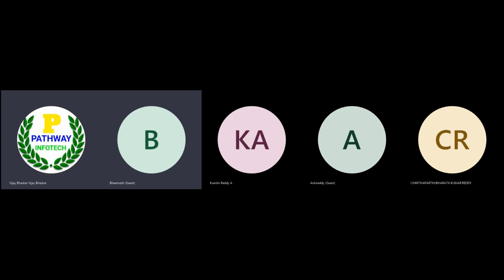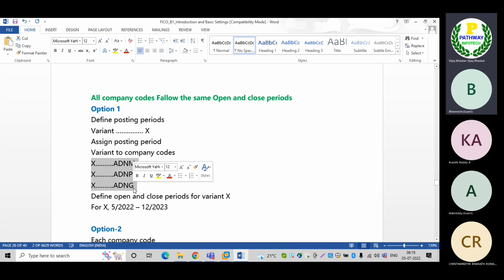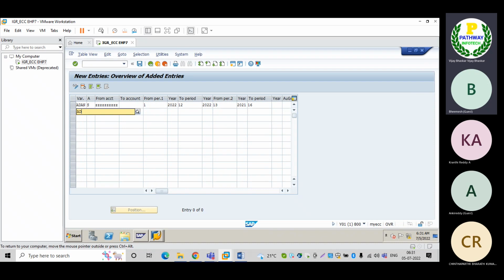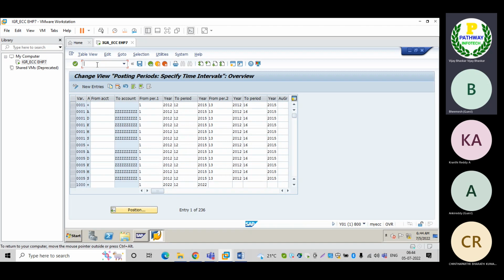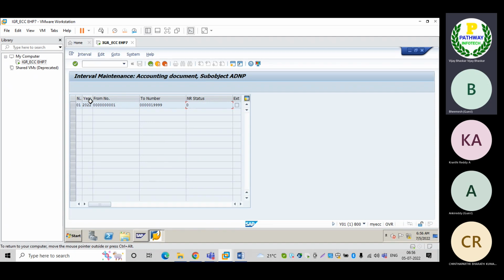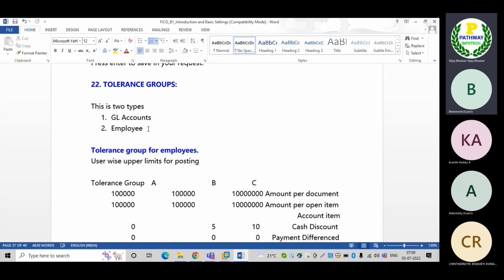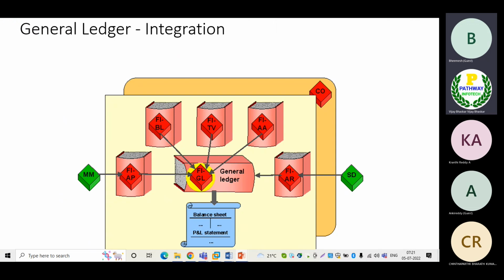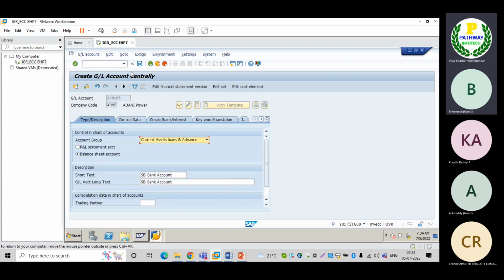SAP FICO Basic Settings In English || Enterprise Structure || SAP Online Training English & Telugu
About the Trainer:
Vijay Bhaskar is having total 15+ years of industry experience, 11 Years of SAP experience and working as a manager. Which involved multiple Global and Domestic implementations, rollouts, support, S4HANA migration projects.

Education Qualification:
1. MBA with ICWAI

Hands on experience on the below SAP modules:

1. SAP FICO
2. SAP FSCM (Credit, Collections, Dispute and Treasury and Risk Management
3. S4HANA Migration from ECC 6.0 to S4HANA 1709
4. S4HANA 2020 Green Field Implementation FI+FSCM